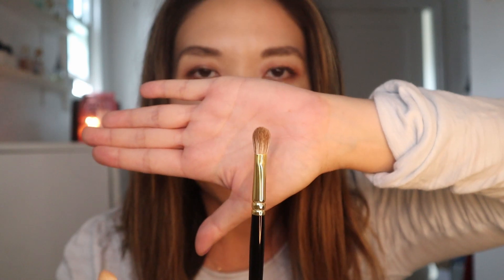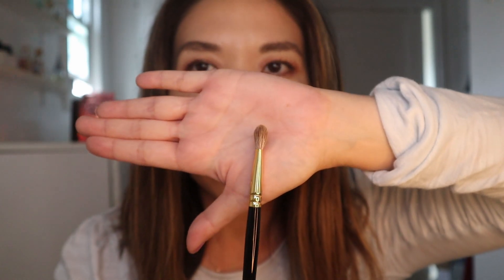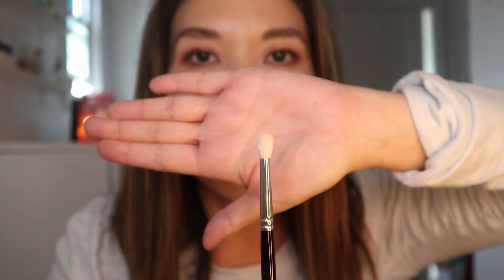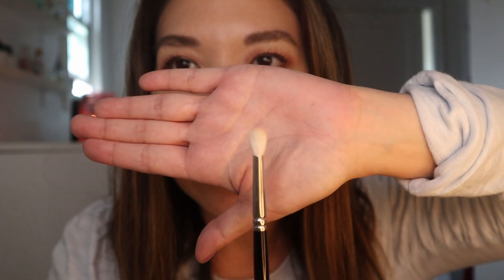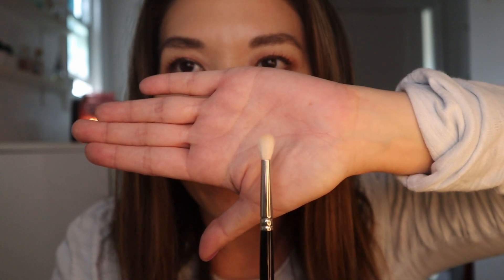eyeshadow blending brushes. 3 brushes to elevate your makeup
Video #4 in a series that focuses on my different types of brushes. This category is THE MOST essential type of brush if you want to create those beautiful eyeshadow looks you see here on YouTube. My very first Fude brush was Wayne goss’ #19 and I haven’t looked back since.  For most of my life I just thought I wasn’t good at using eyeshadow, or my eye shape wasn’t right to do these looks.
Boy was I wrong!  My skills have been getting so much better and I owe it all to these lovely brushes.

Here are my eyeshadow blending brushes

Paddle shaped:
J5523
Sonia g worker pro
Wayne goss #6
Chikuhodo GSN-9

round shaped:
J5529
Koyudo C33
Hakuhodo J5533

In progress